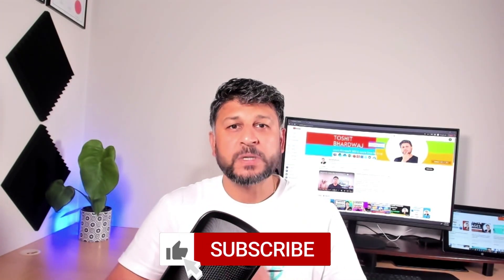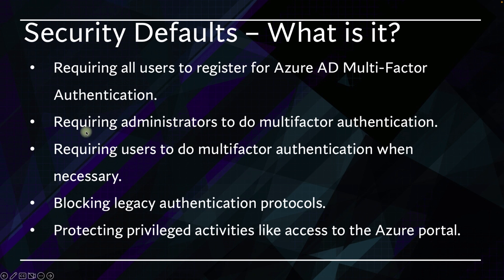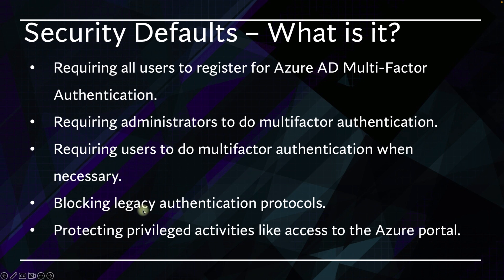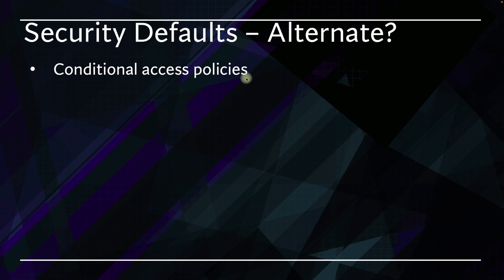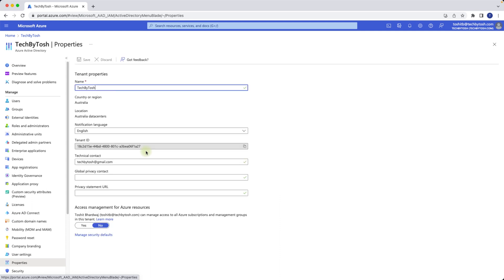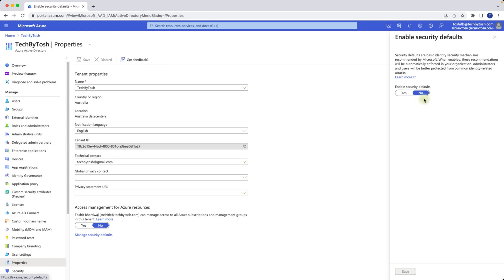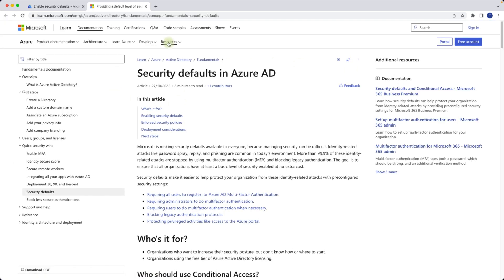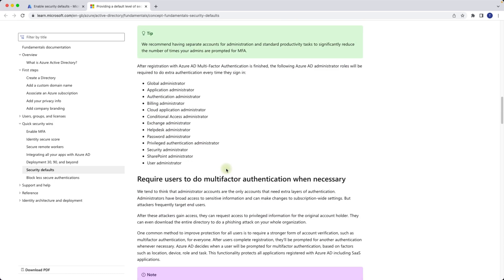Why Enable or Disable Security Defaults in Azure Active Directory: MFA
Enabling security defaults in Azure Active Directory will enable Microsoft recommended security policies for you M365 tenancy. If you do not have Azure AD premium license, then security defaults is your best option to secure your M365 environment.  Rather than creating conditional access policies, you can enforce users/admins for Multi Factor Authentication (MFA).

You can always disable security defaults in azure ad and create more granular conditional access policies to secure your M365 environment.

In this video, you will learn how to enable or disable security defaults in Azure Active Directory and why you might need to enable security defaults in Azure AD.

🔥🔥 Products i use for my YouTube Channel 🔥🔥

⏱️⏱️VIDEO CHAPTERS⏱️⏱️
00:00 Introduction
00:59 Why Use Security Defaults in Azure AD
04:25 Enable/Disable Security Defaults in Azure Active Directory
05:44 Wrap up